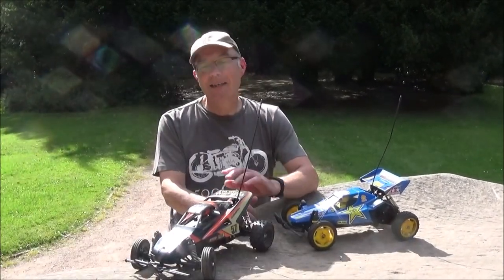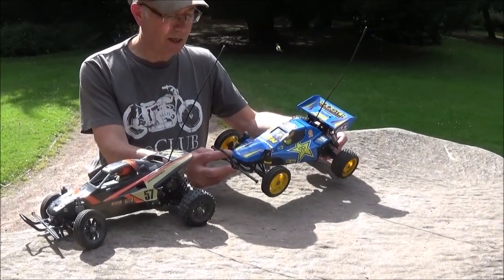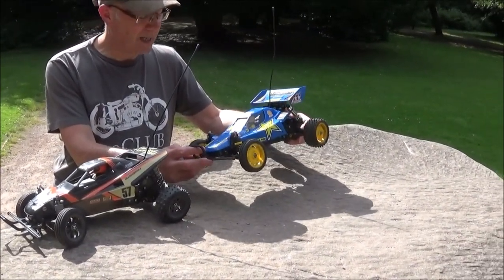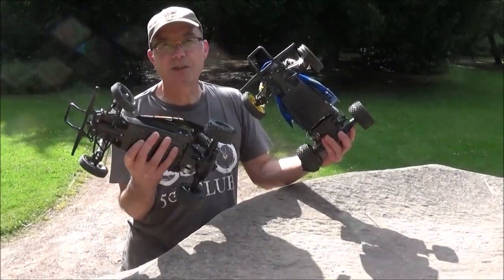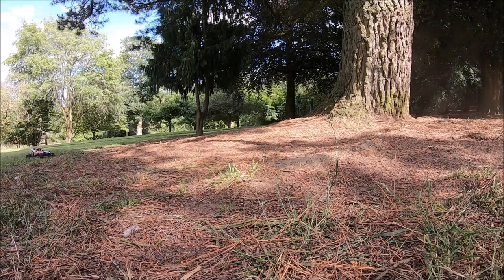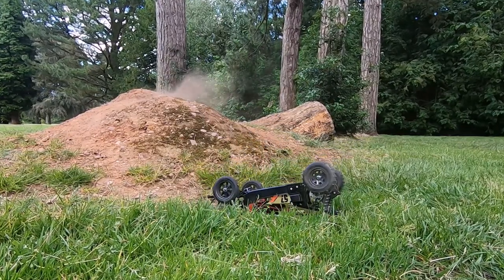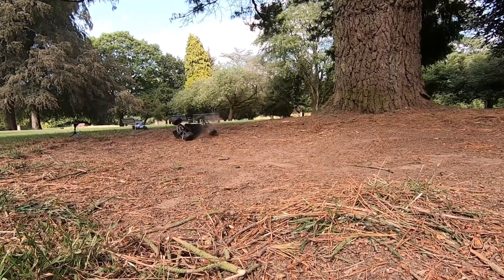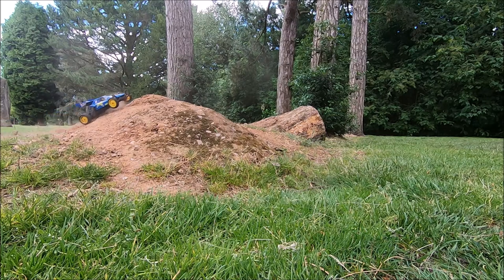Get Hopping Mad! Tamiya Grasshopper & Rising Fighter RC Buggy Bash & Review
Hi There! I think the Tamiya RC series of "Hopper" buggies can be somewhat overlooked by many RC enthusiasts, being a very old and basic chassis design at the entry-level end of the market. So my good friend @robbrennanrc and I decided to put together a video showing just how much fun they really are. I hope you stick around until the end and see the review and a lot more of those bashing, jumping and crashing clips!

The Hoppers featured here are the Tamiya Grasshopper II Black Edition and the lowly Rising Fighter, both on the same chassis. Both have been slightly modified, mainly the fitting of a 540 Torque Tuned motor in the Grasshopper (the stock motor is the smaller 380) and the fitting of oil shocks to the Rising Fighter. Both cars are equipped with ball bearings.